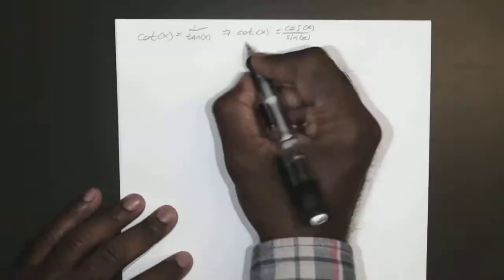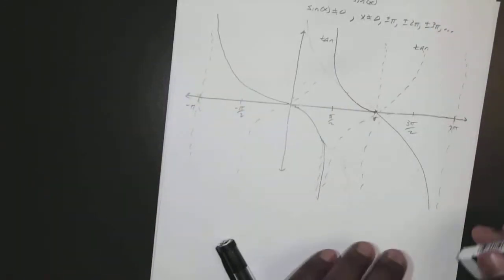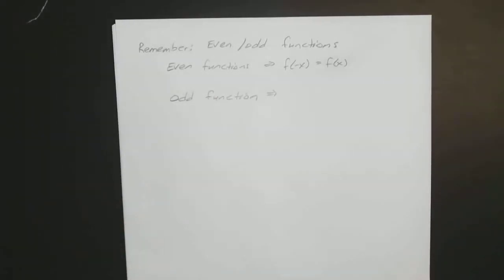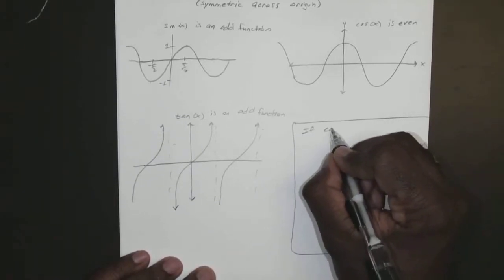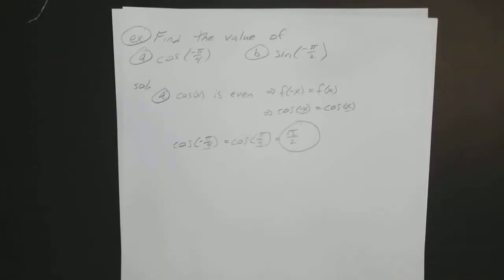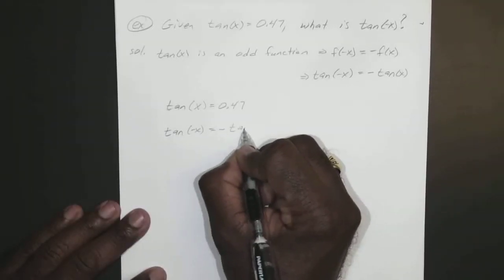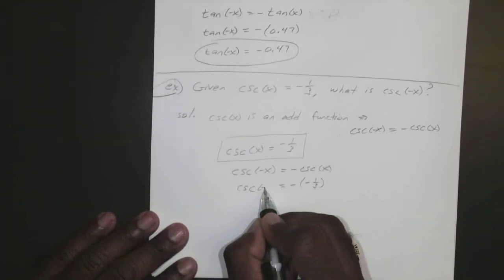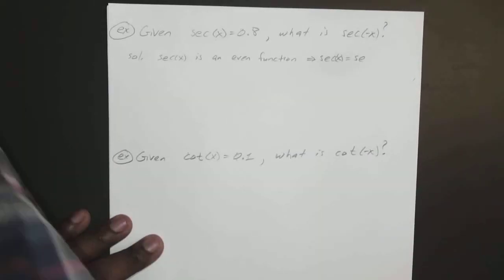1465 Class 19B